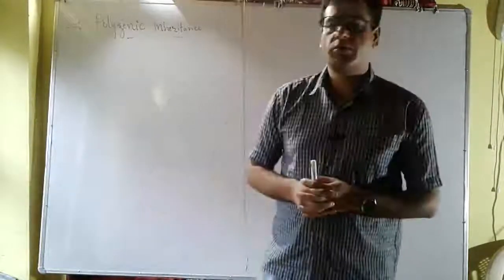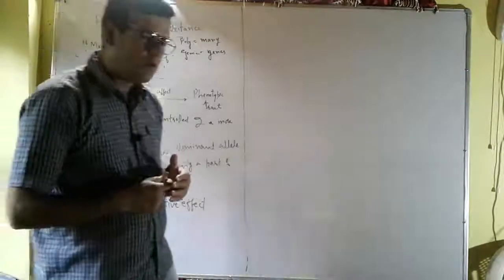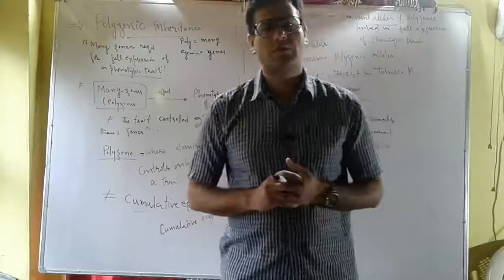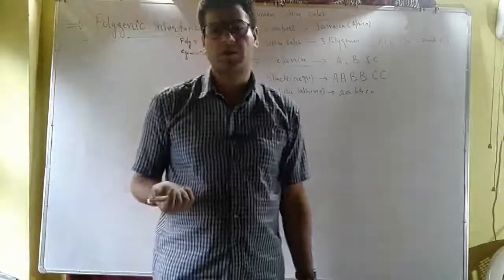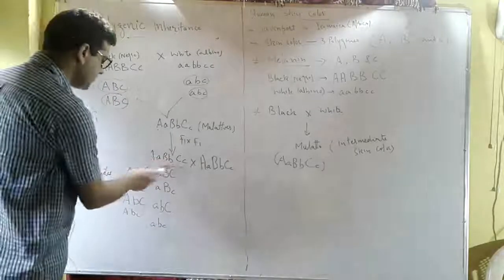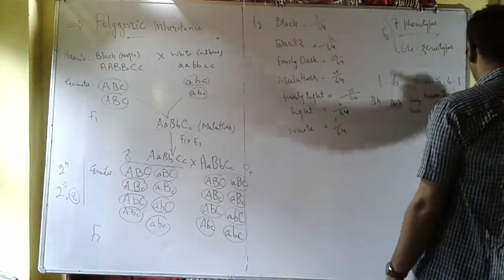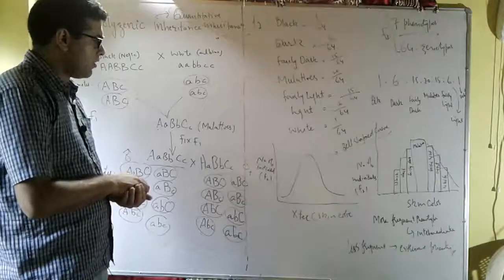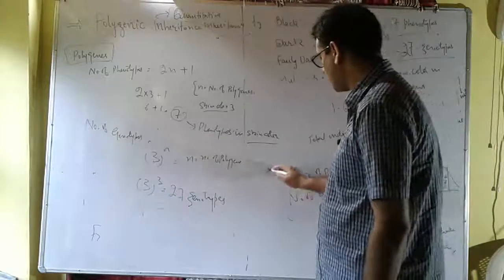chapter Genetics. polygenic inheritance and polygenic traits.polygenes. Explanation with examples.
chapter Genetics.
   polygenic inheritance.
   polygenes.
   polygenic traits.
   Explanation with examples.
   skin colour. height.